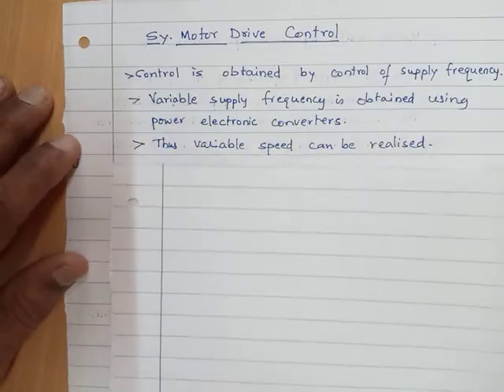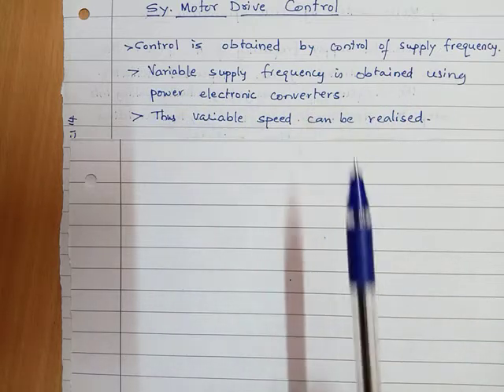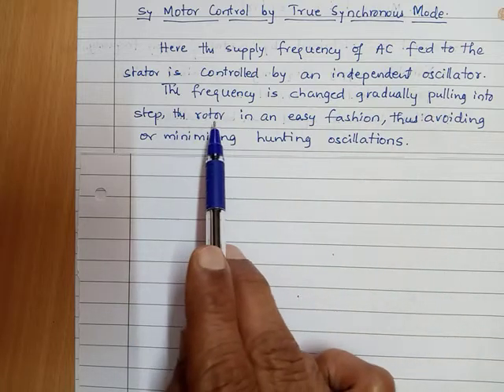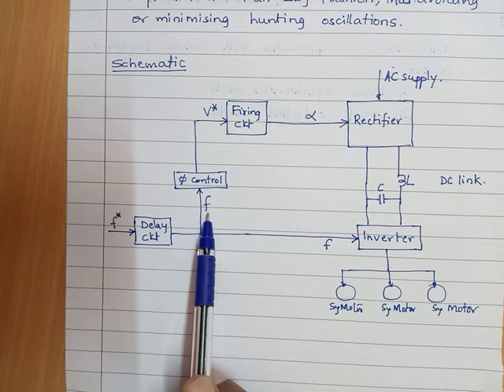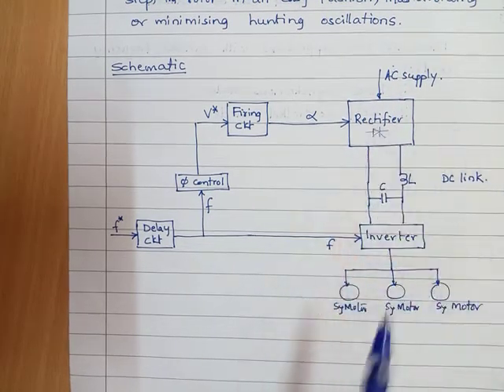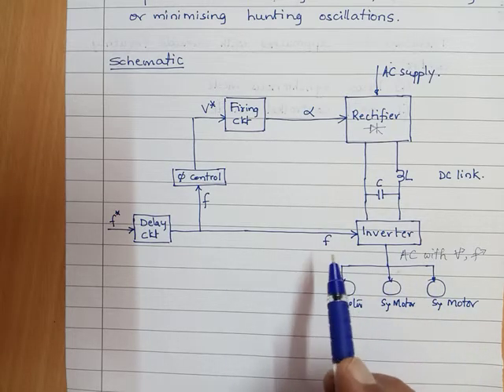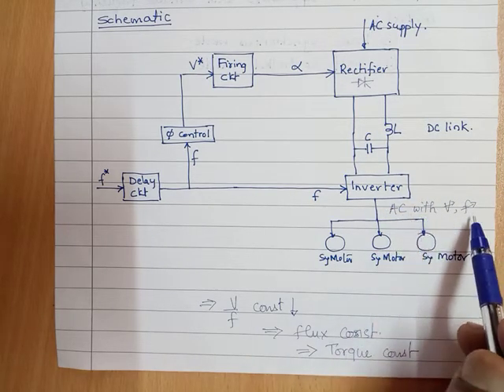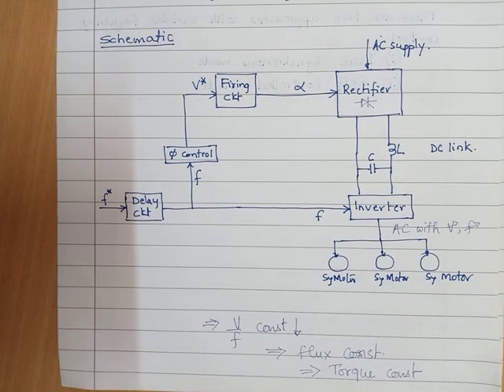Cl 14 IDA 2021